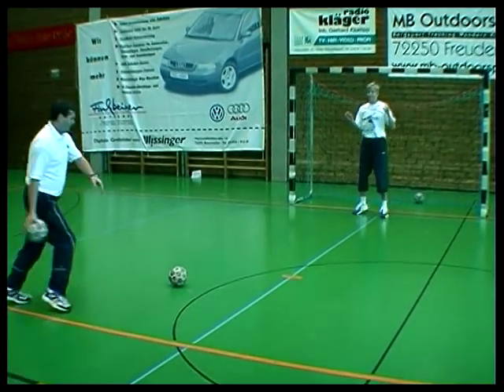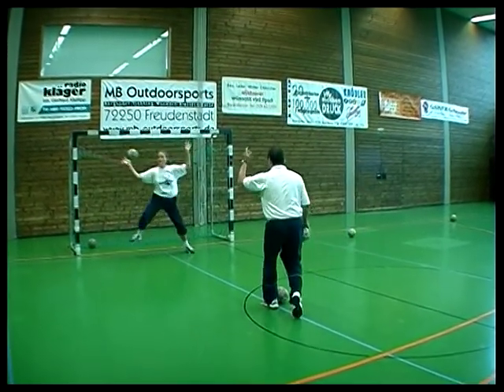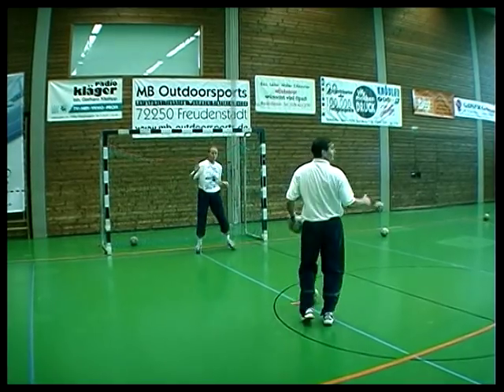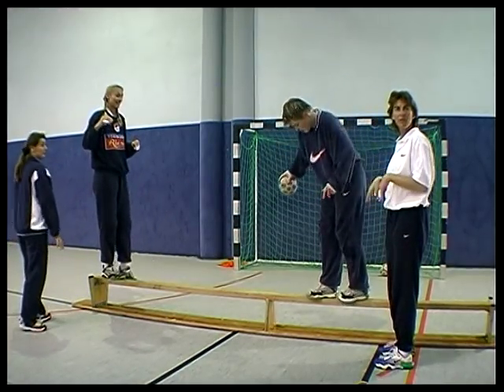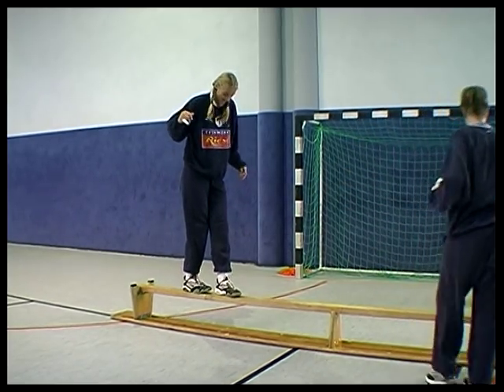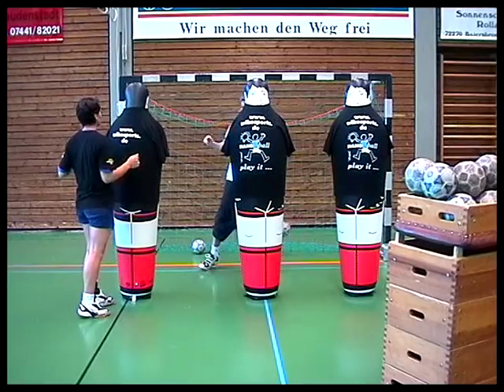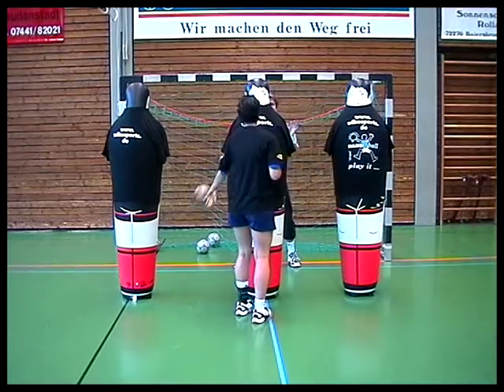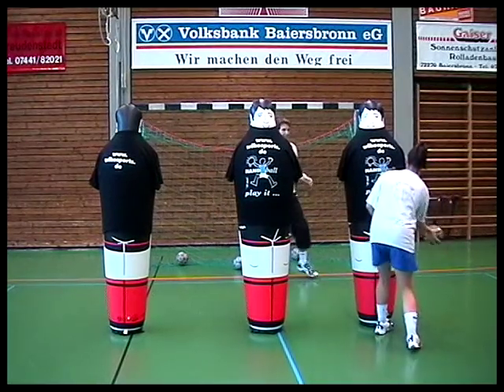Handball Training Video 3: Torwart/Goal keeper Training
Torwart/ Goalkeepertraining
Reaktion/ Koordinationstraining/ Stabilisationstrainig,
Kräftigung/ Training mit unterschiedlichen Bällen und Geräten, Wurftraining mit AirBodys

Wie Spieler sich mit coolem und variablem Training verbessern können, seht ihr auf dieser DVD - produziert von Dago Leukefeld und Renate Schubert - erhältlich im Shop

unter anderen mit den Weltklasse Torhüterinnen Sabine Englert, Tine Lindemann, den deutschen Nationalspielerinnen Turid Arndt, Ilka Arnd,Marielle Bohm und vielen mehr sowie Physiotherapeutin Claudia Pauly und den DHB Trainern Silvia Schmitt, Dago Leukefeld und Renate Schubert